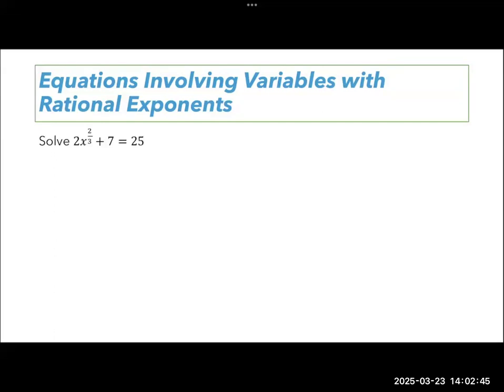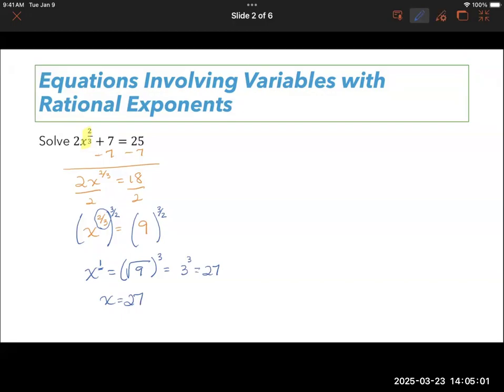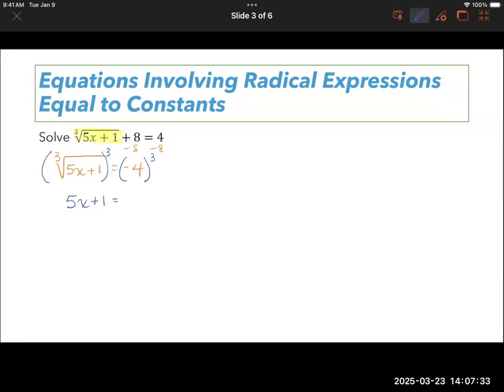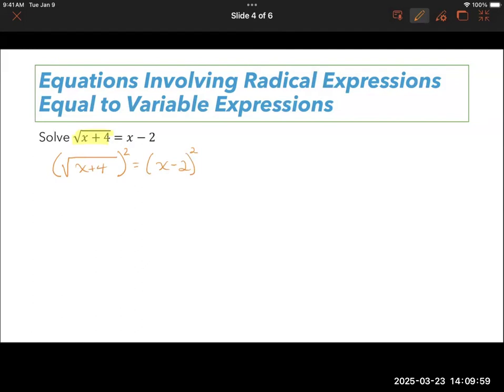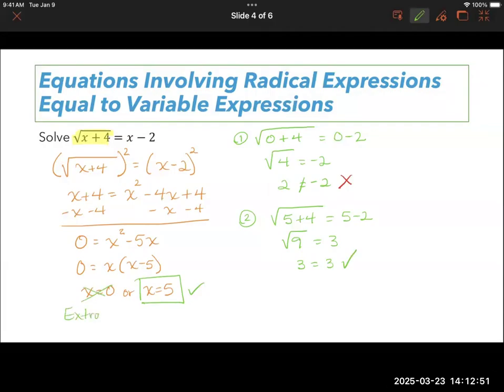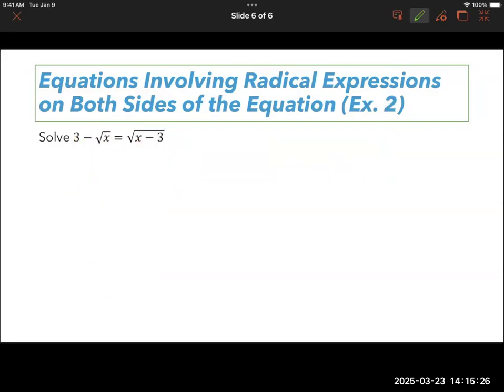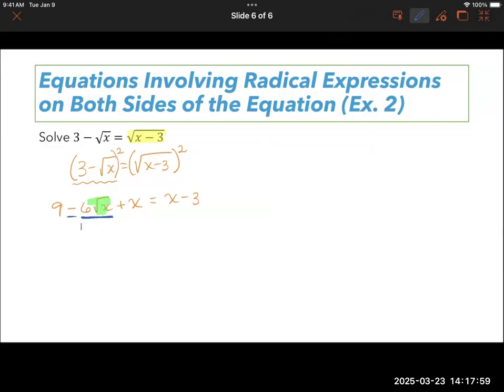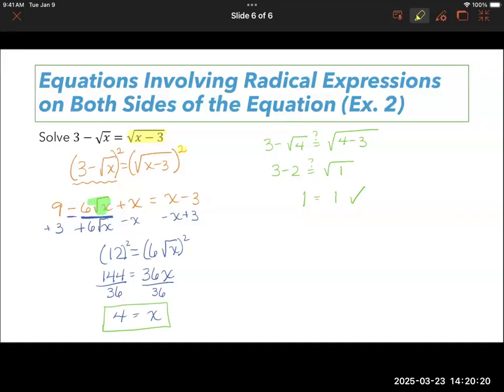03.3 Rational Exponents and Radical Functions - Solving Equations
• Solving equations involving variables with rational exponents
• Solving equations involving radical expressions equal to constants.
• Solving equations involving radical expressions equal to variable expressions
• Solving equations involving radical expressions on both sides of the equation.